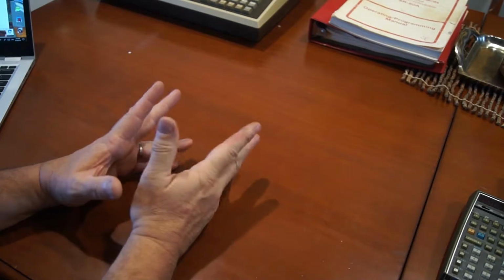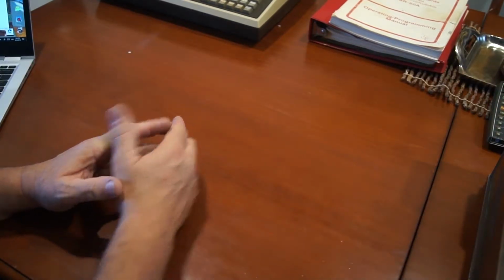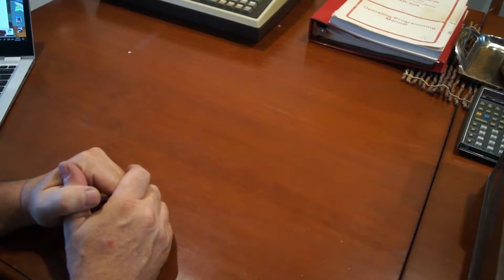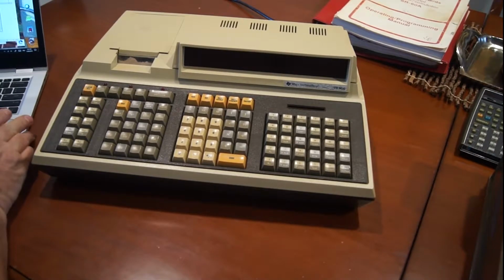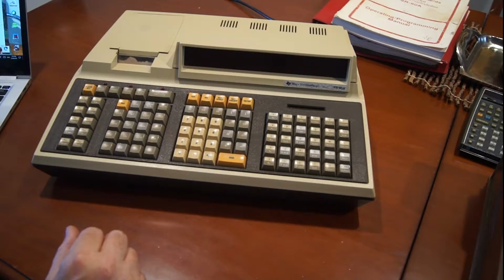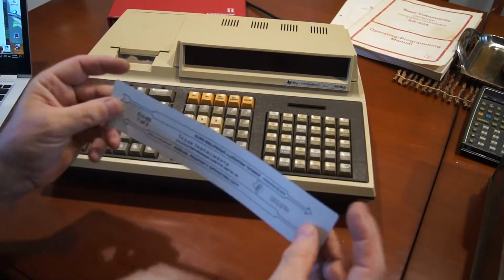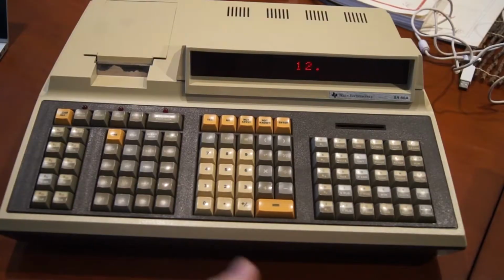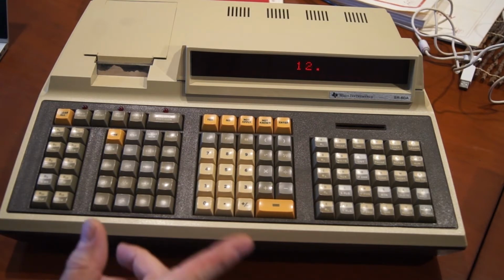TI SR60A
The calculator Texas-Instruments SR-60A. Made in 1977 for realtor offices or insurance business. Was only sold a couple years because of the interest rate crisis at that time. Collector item for sure